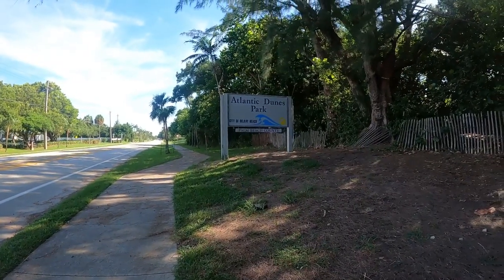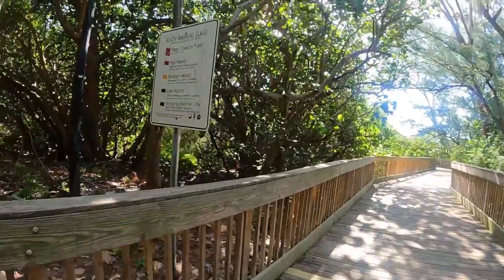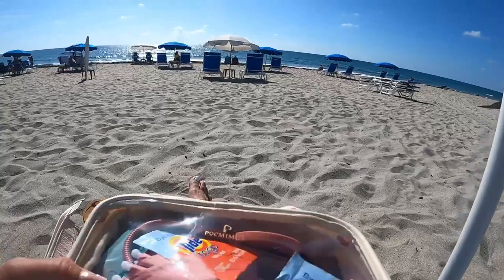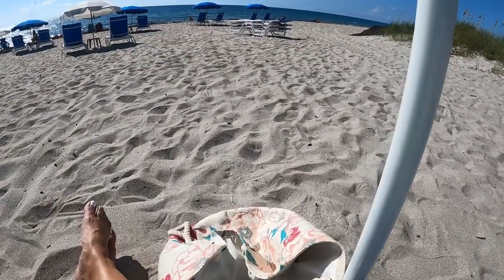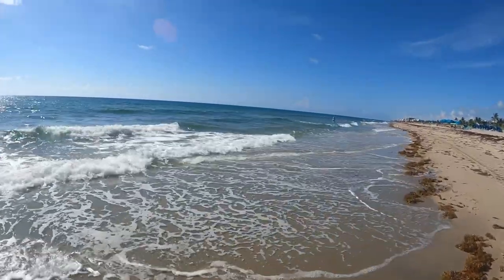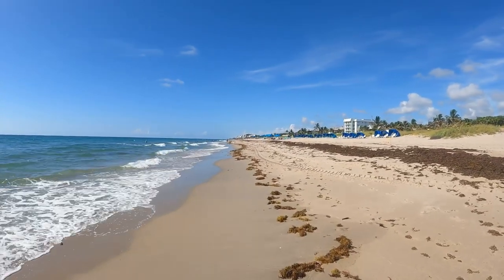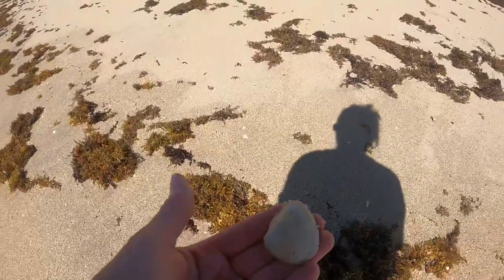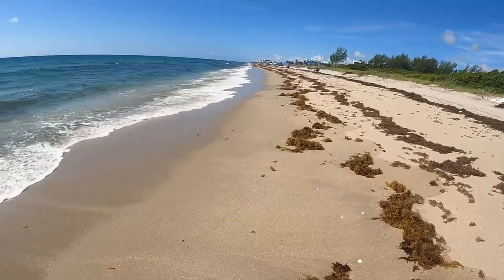Spend the day with me at the Delray Beach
Do you love Disney like we do? We head to the parks once a week
We will ride some rides, eat some food, shop, and watch some shows.
I'll bring Disney to you

 to you.
** Anti-Humidity Hair care**
Wow dream spray

I do not speak for the company
All comments in my videos are my own.